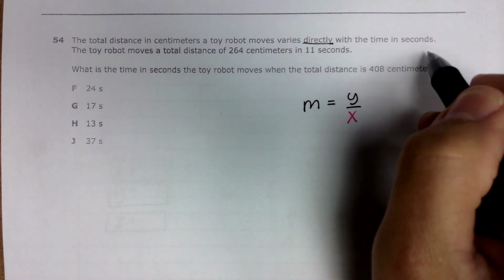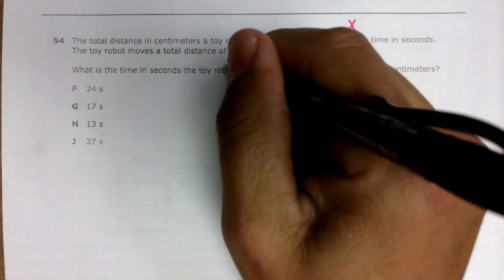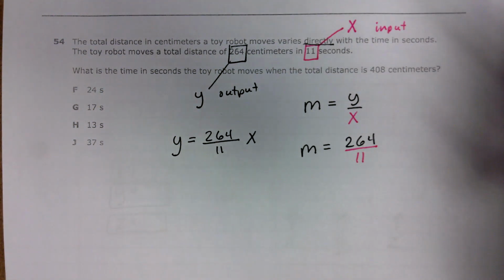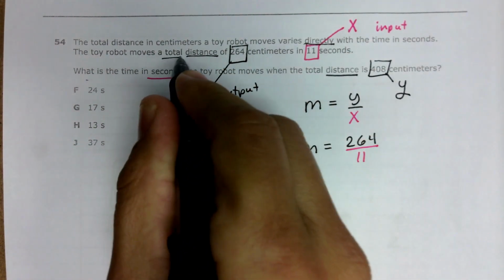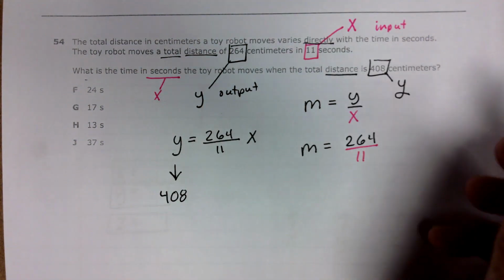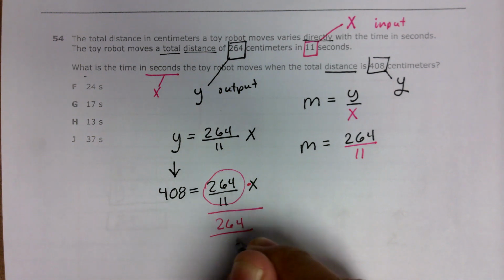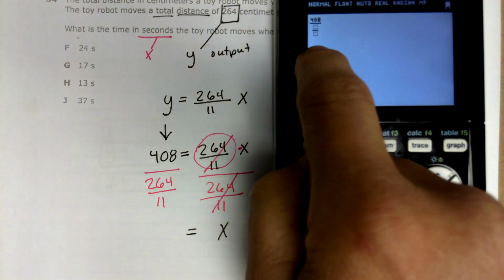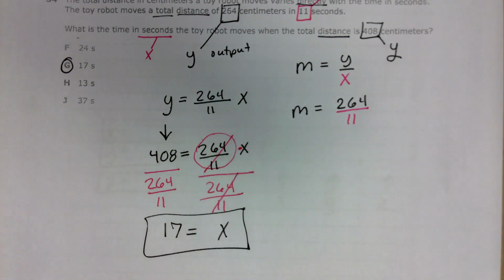Direct Variation Word Problem Alg 1